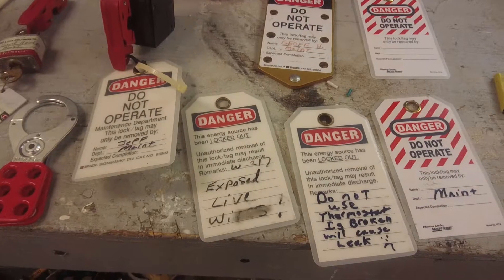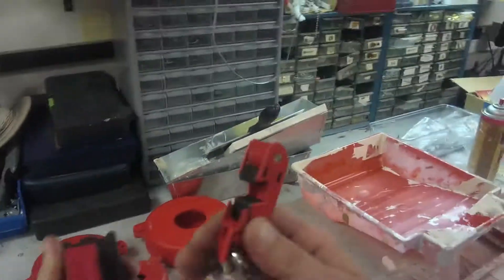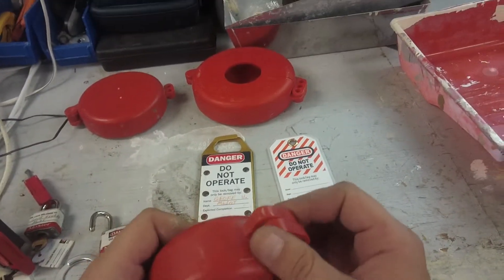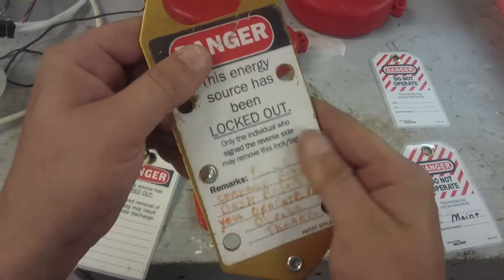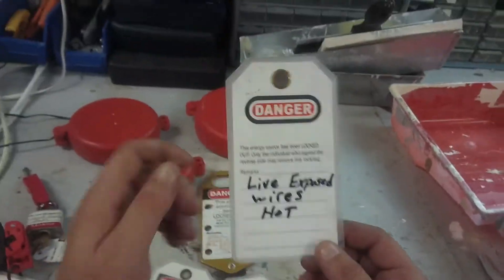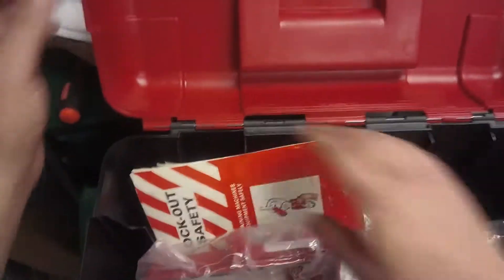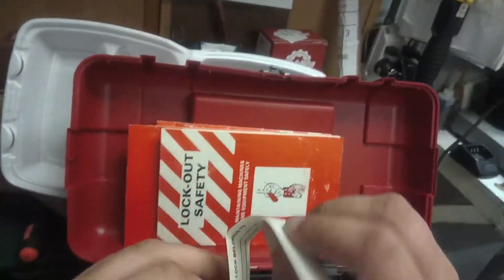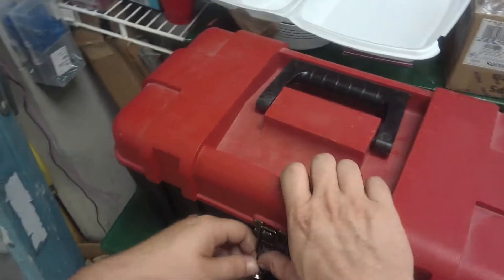What Is Lockout Tagout .(And Do I Use It ??)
I will go over what Lockout &Tagout is.